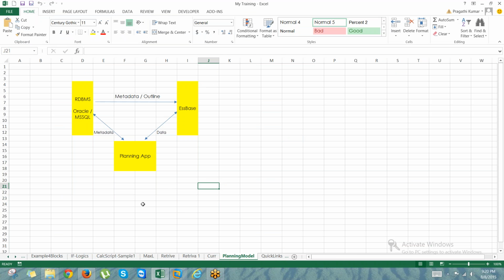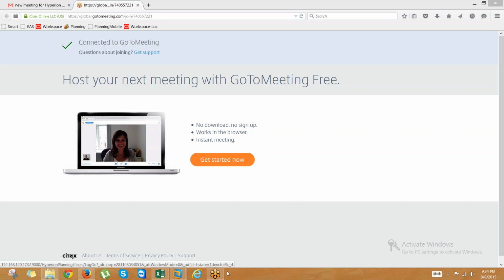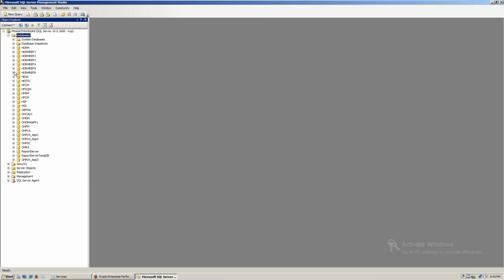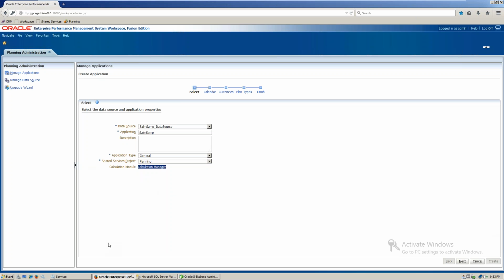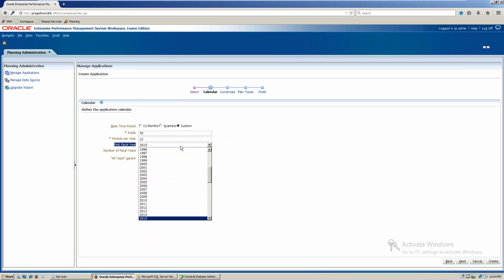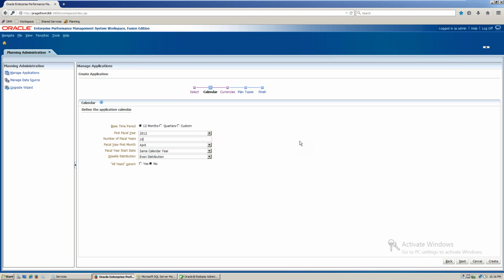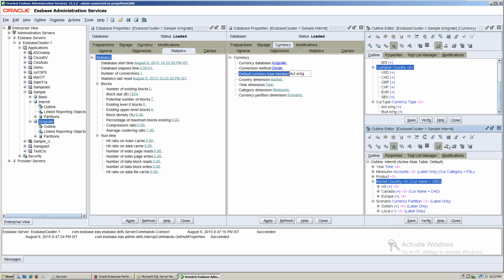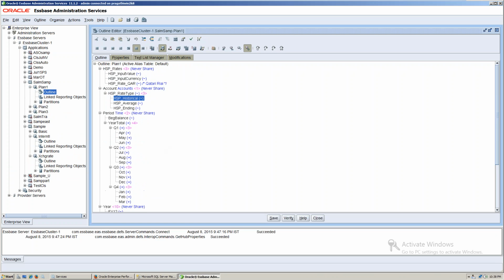Hyperion Planning Training in Hyderabad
Hyperion Planning Training by Spiritsofts is the best Oracle Hyperion Planning Training institute in Hyderabad. We are also providing hyperion workforce planning, Oracle EPM Training, hyperion planning and budgeting, Smart view training.